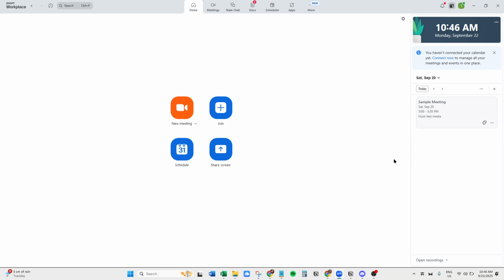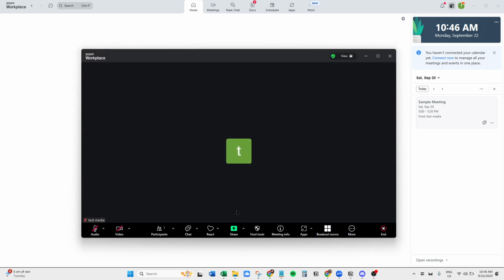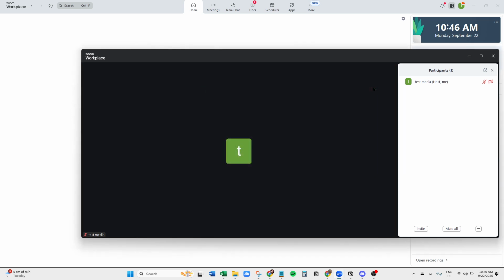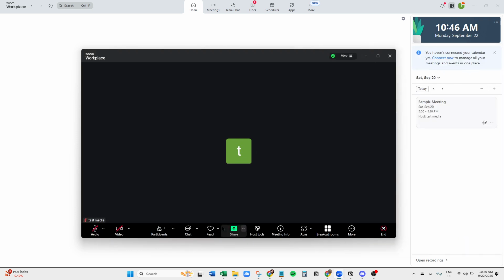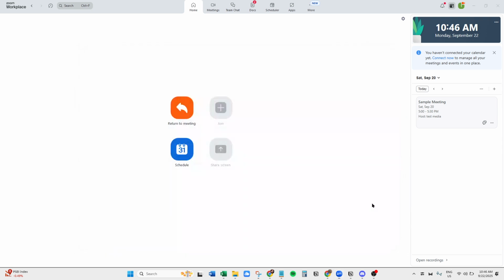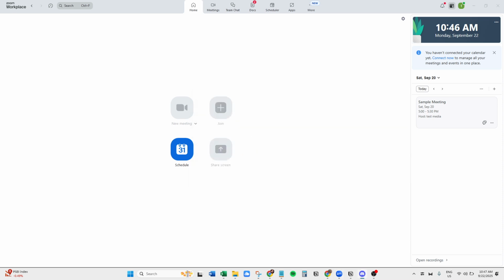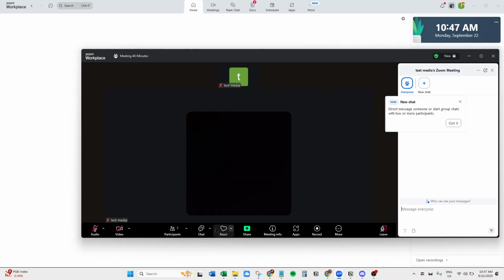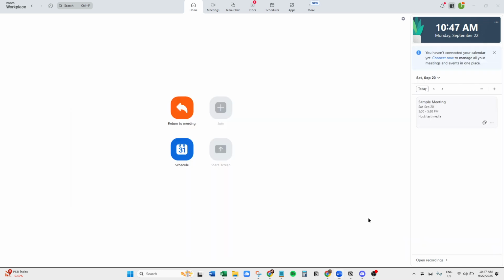How To Hostattend A Meeting How To Use Zoom [2025 Guide]